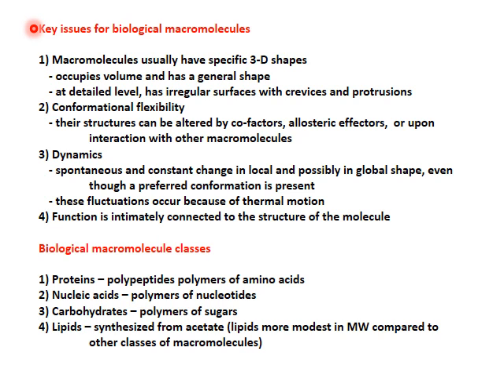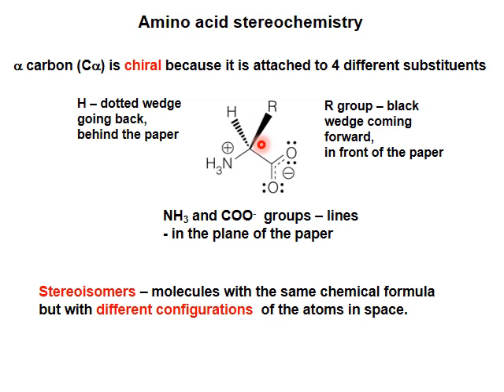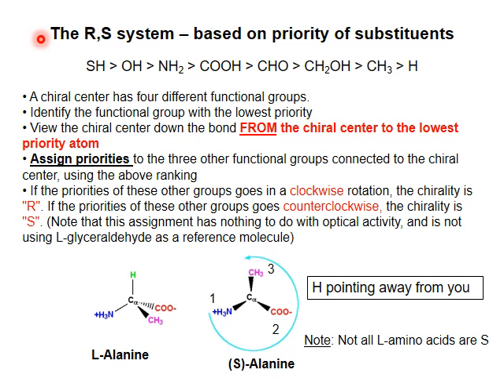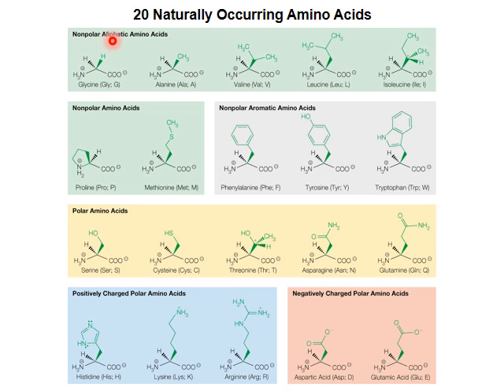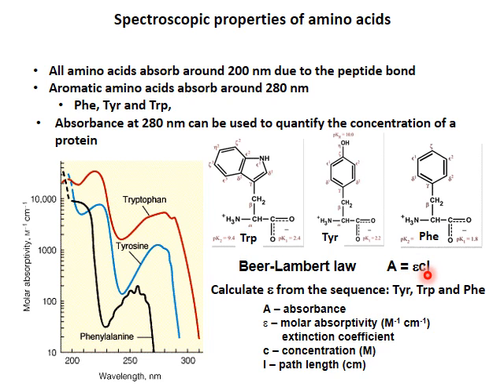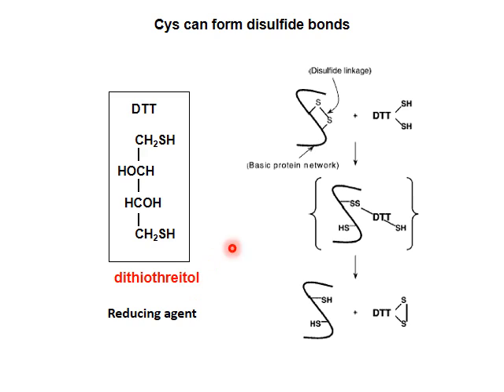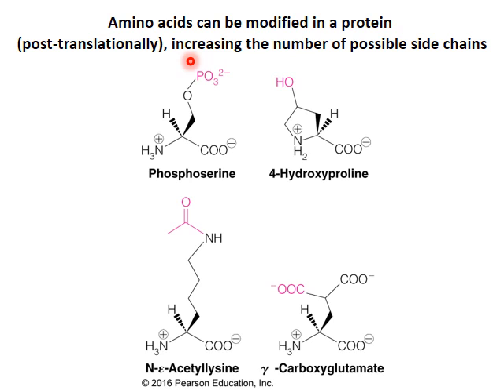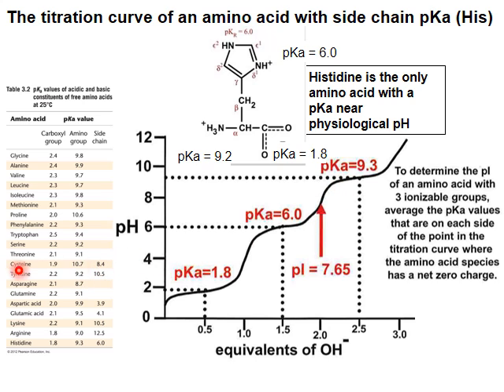BCH351 T11 amino acids